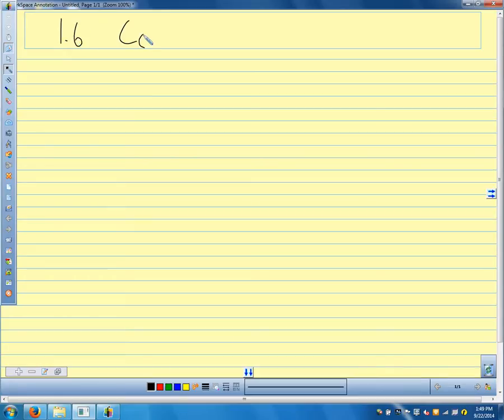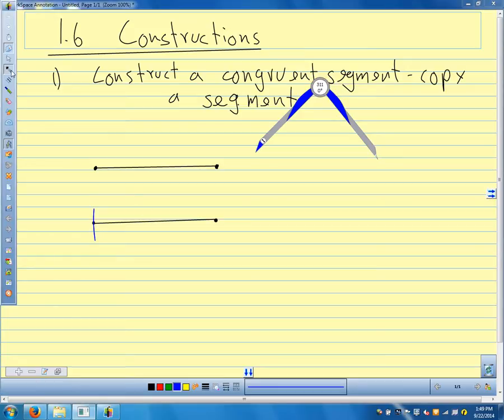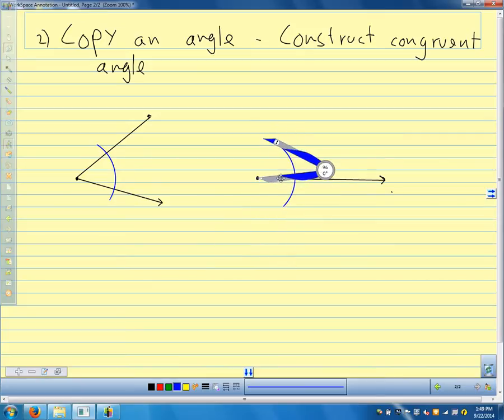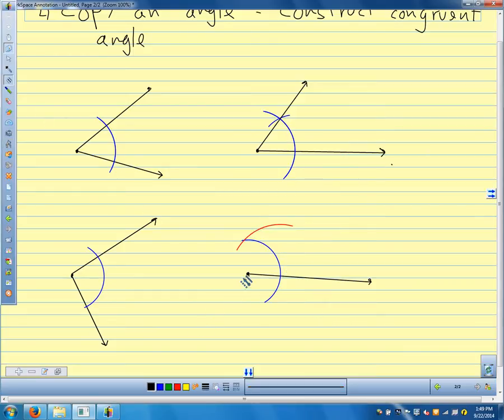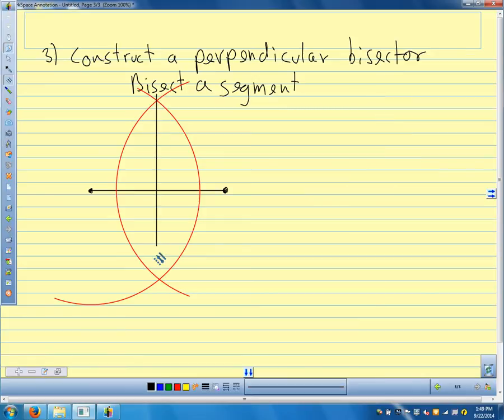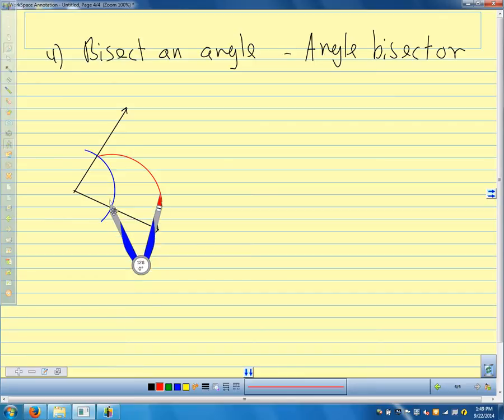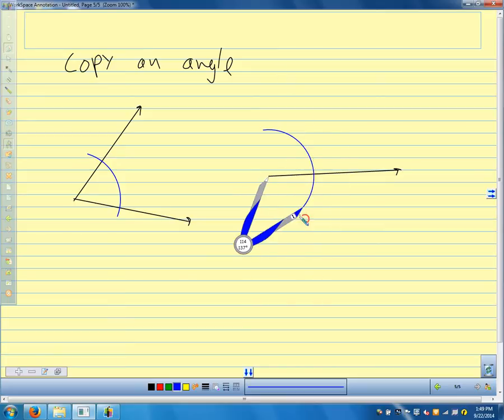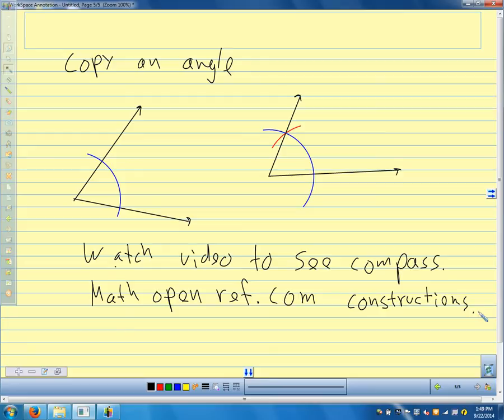Geometry 1.6 Basic Constructions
Basic constructions